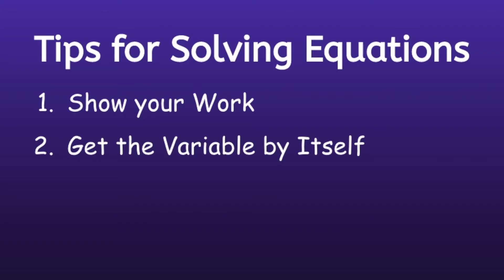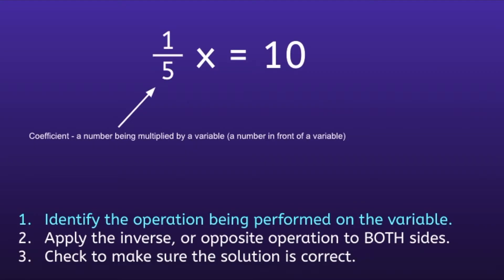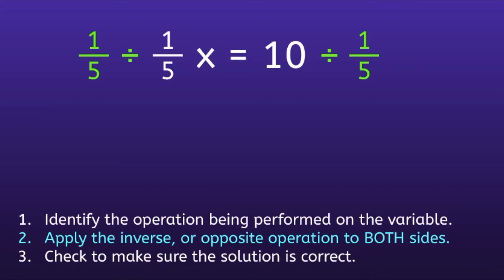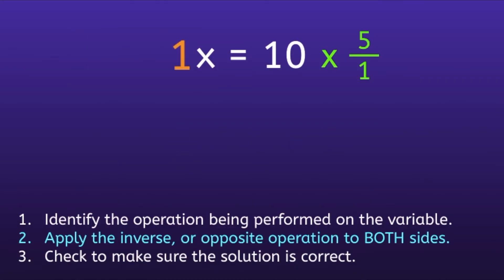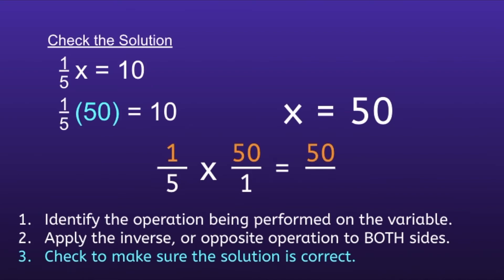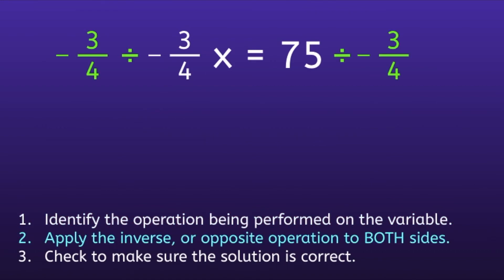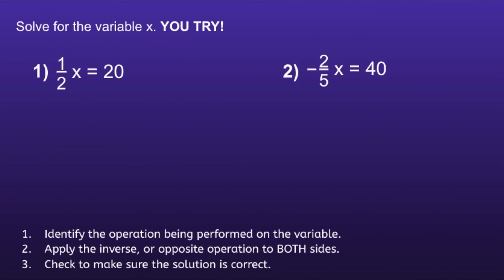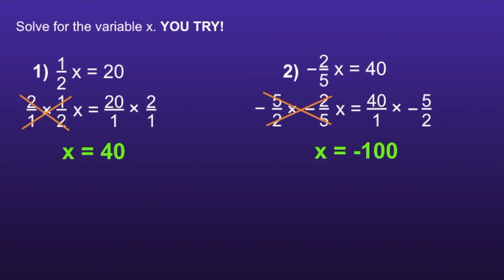How to Solve One Step Equations with Fraction Coefficients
This video shows viewers how to solve a one step equations with fraction coefficients.

I would recommend this video for students in 6th grade math or 7th grade math.